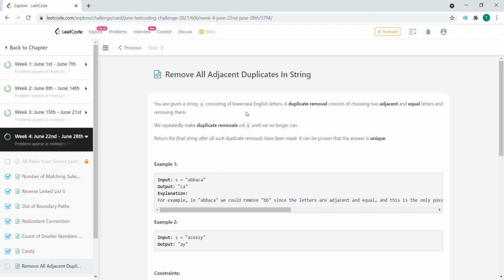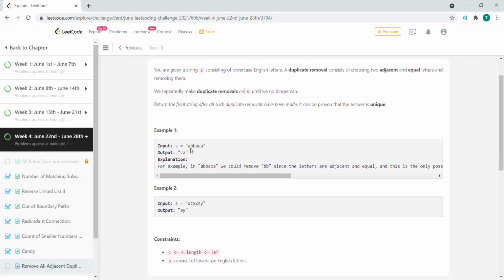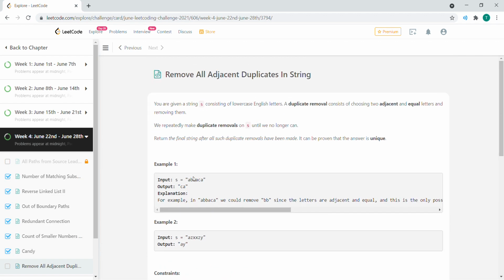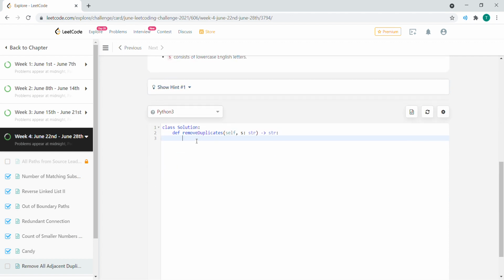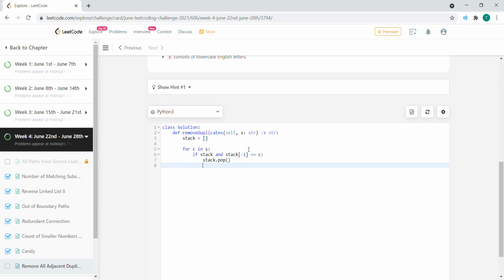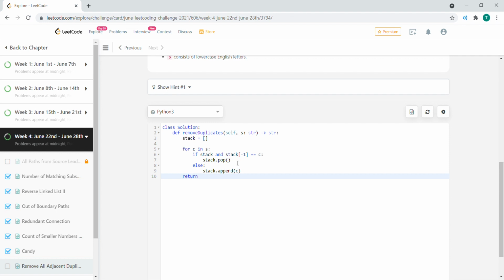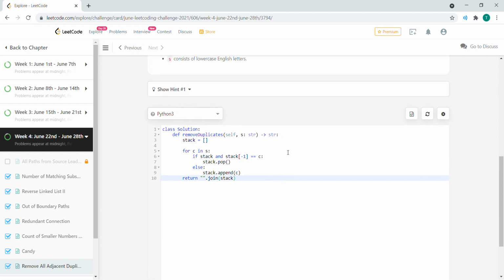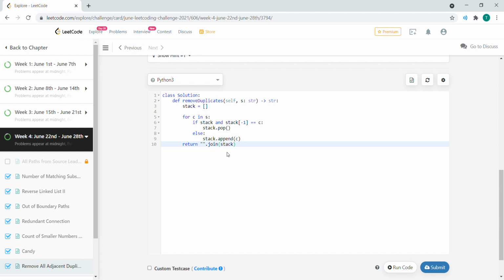June 28/2021 LeetCode Challenge: Remove All Adjacent Duplicates In String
Question: 1047. Remove All Adjacent Duplicates In String
Solved with Python / Difficulty: Easy
Approach: Using a stack greedily